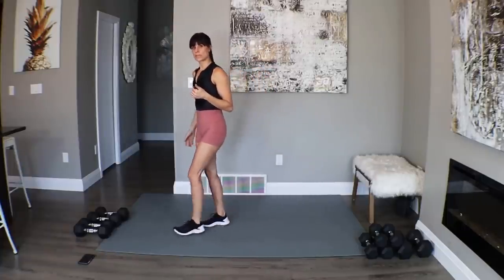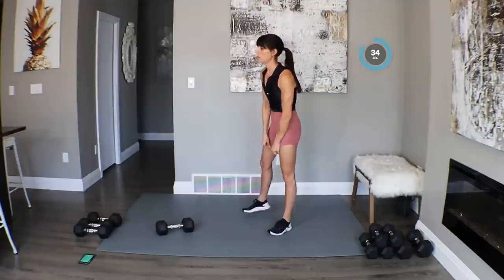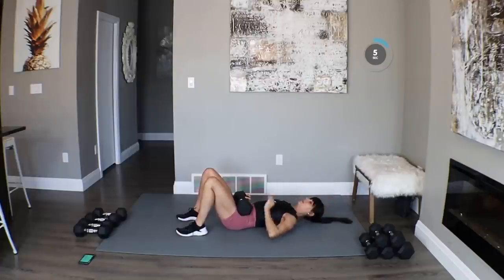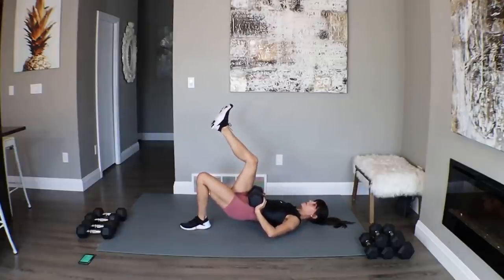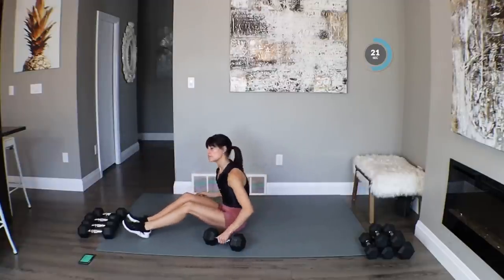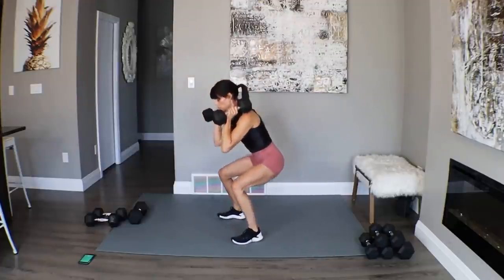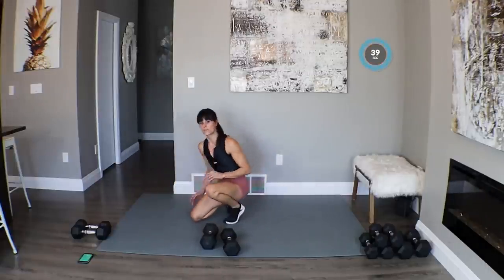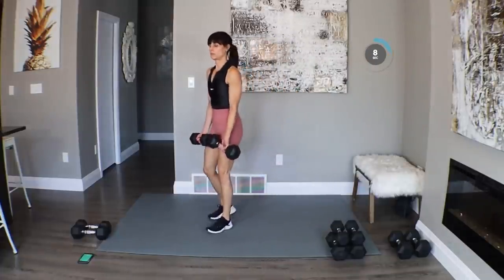Lean Muscle Strength Building Workout || For Women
I have designed this workout to target the full body, working to build lean muscle and to bring strength to the entire body.

During our strength building workouts we want to push to our maximum, feeling the challenge by the end of our reps.

We are going to work for 40 seconds for three exercises in a row and then we will have a 40 second rest.

I am going to start you out on the lower body and work our way to the upper body.

Grab those dumbbells and let’s push hard.

Dalynn

Purchase my Health and Healing Recipe eBook and my Health and Healing 21 Day Menu Guide

Gorilla Exercise Mat

Resistance Bands set of 3

Everlast Ankle Weights 2.5lbs

Pilates Ball

Canon Rebel SL3 Digital Camera with 18-55mm Lens

Boya BY-MM1 Video Microphone

K&F Concept Camera Tripod

Mountdog Photography Soft Box Lighting Kit

Native Deoderant

Ninja blender

Reusable Sandwich Bags

Instant Pot